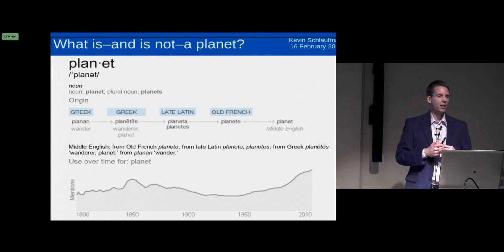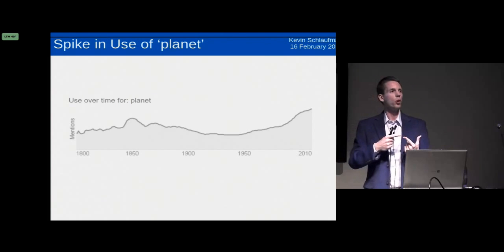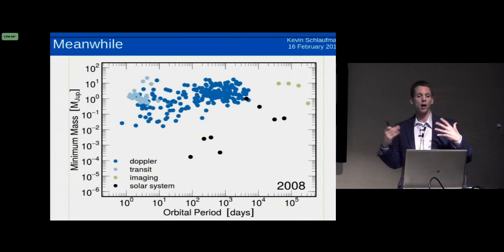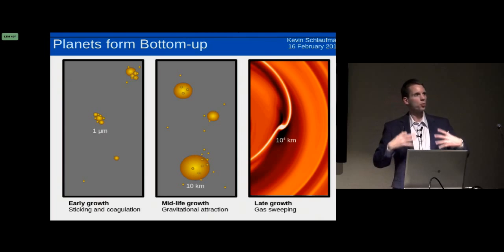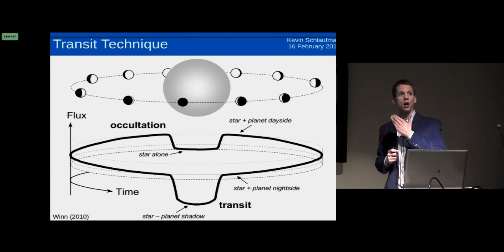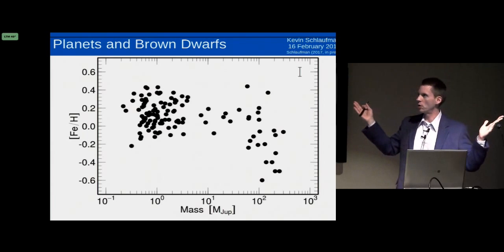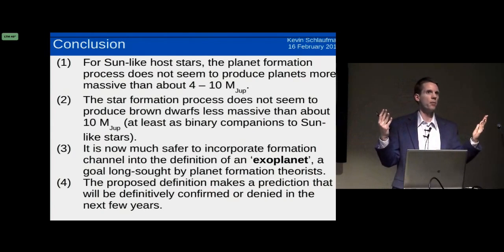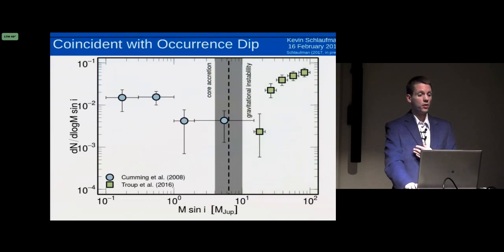Kevin Schlaufman "What is - and is not - a Planet?"